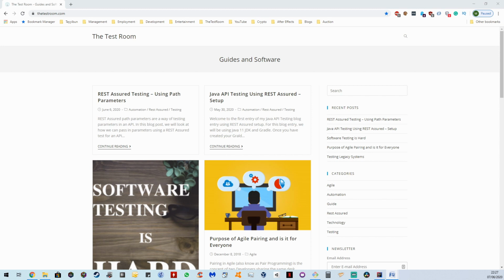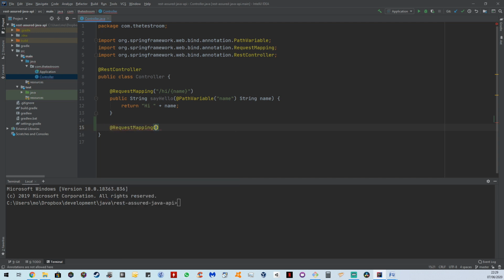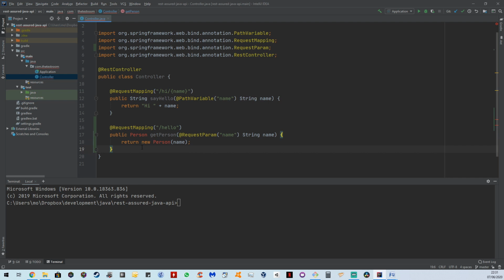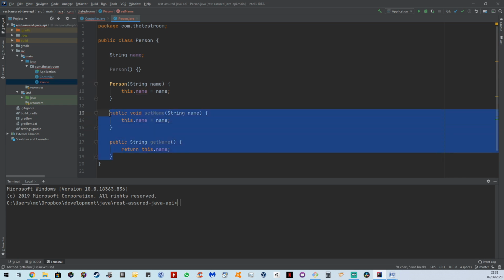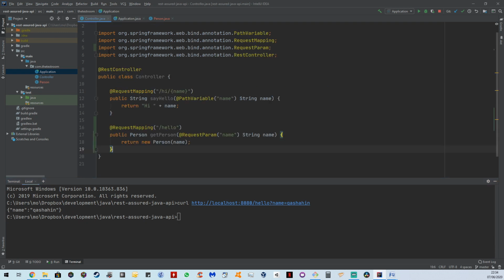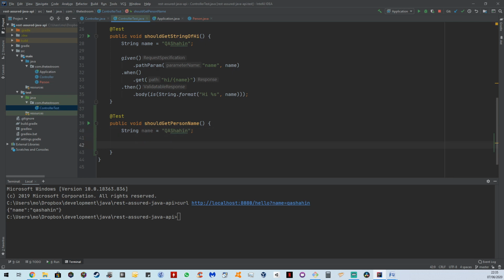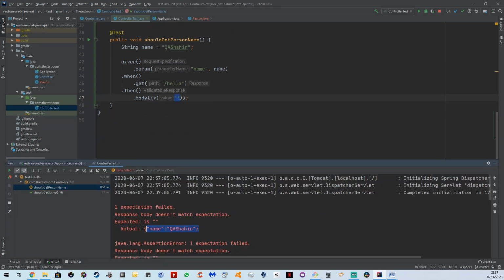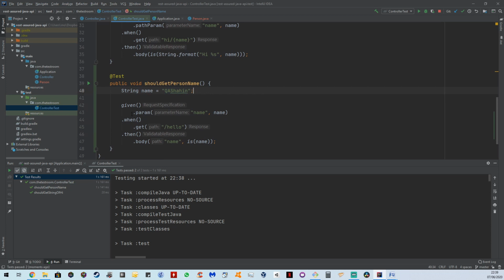REST Assured Beginner Tutorial (Request Parameters) [Setup 2020] | QAShahin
REST Assured beginner tutorial. In this video, we will write a new endpoint that returns an object. It will also expect us to pass in a Request Parameter. We will also write a REST Assured test in which we will pass in a Request Parameter.